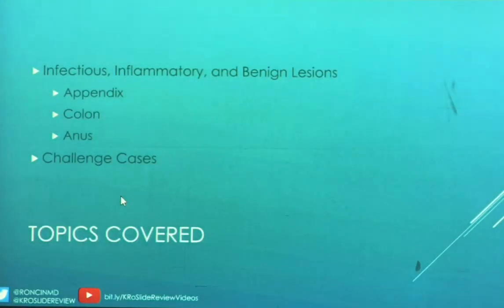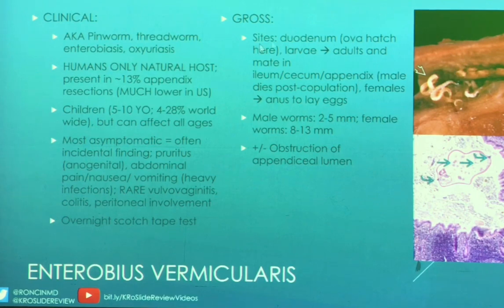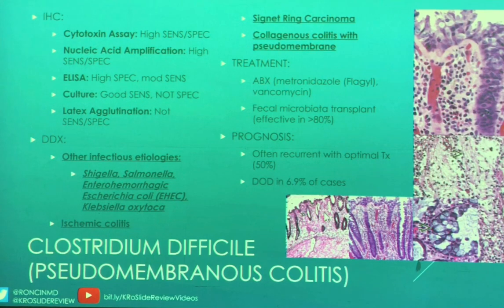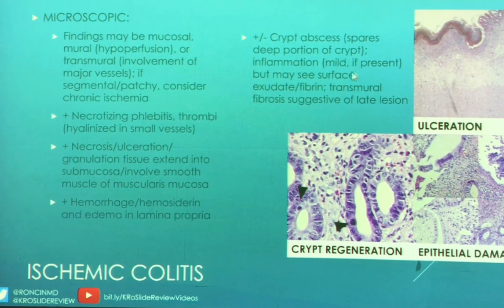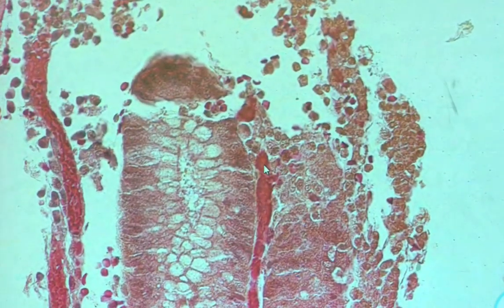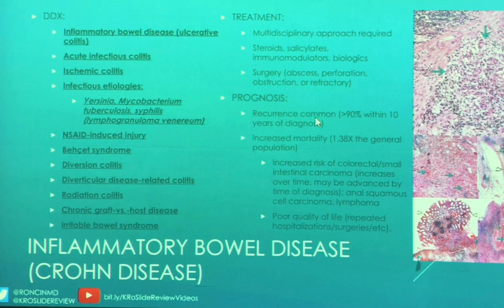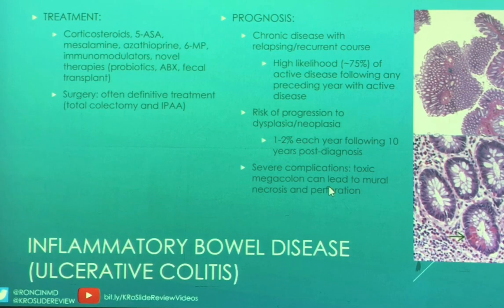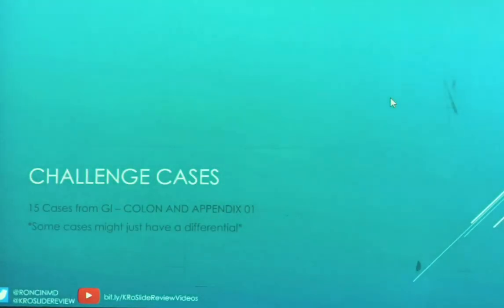Slide Review: GI 03 - Colon and Appendix 01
This lecture takes a look at several benign entities found within the lower gastrointestinal tract.

Link to Presentation and WSI on PathPresenter (you do not require a login to access)

Case 1: 00:00:00
Case 2: 00:07:50
Case 3: 00:15:38
Case 4: 00:23:53
Case 5: 00:31:23
Case 6: 00:39:03
Case 7: 00:46:17
Case 8: 01:01:42
Case 9: 01:16:57

ExpertPath
ImmunoQuery
PathologyOutlines.com
WebPath.com